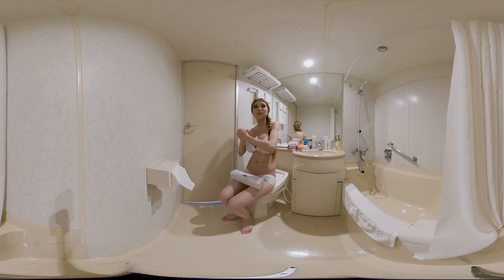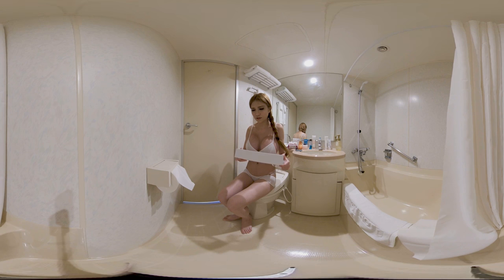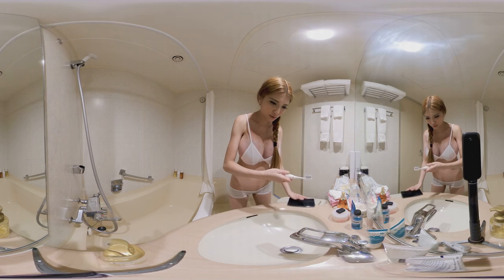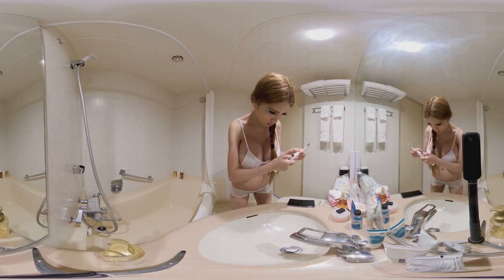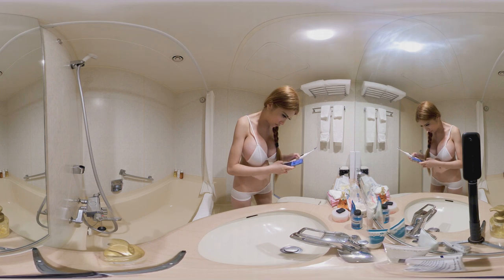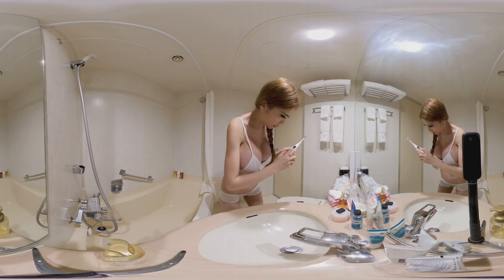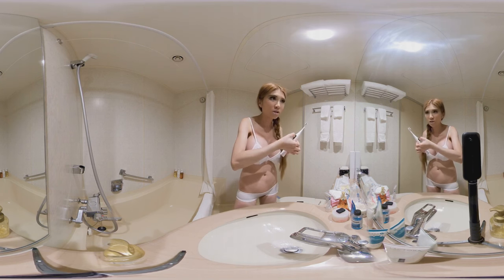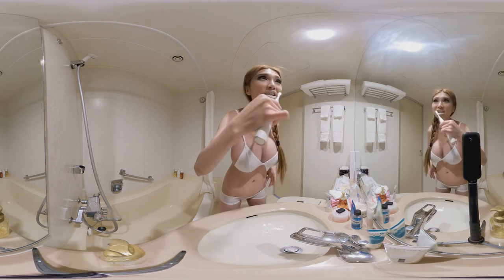Xiaomi Oclean X Touchscreen Toothbrush Review 360º VR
On location in a tiny Tokyo hotel bathroom, I test the Oclean X, an app-enabled, touchscreen sonic toothbrush.
**Select "2880s HD" under Quality (the little gear icon) and click on the video to move it and look around. **